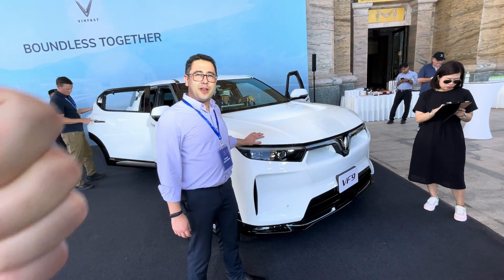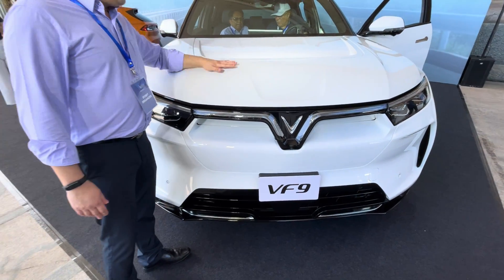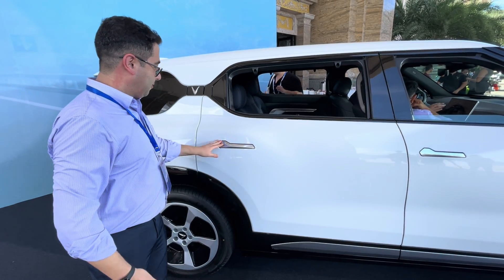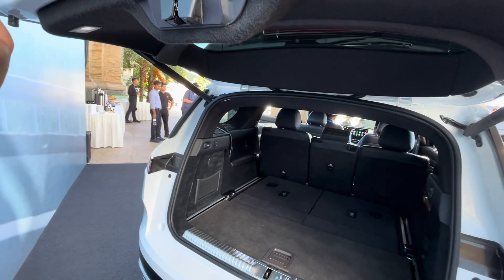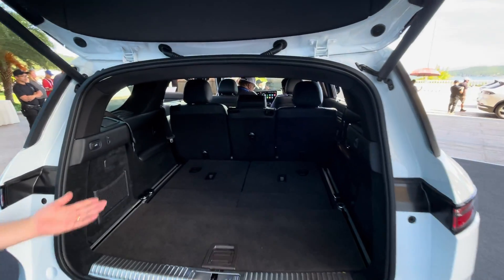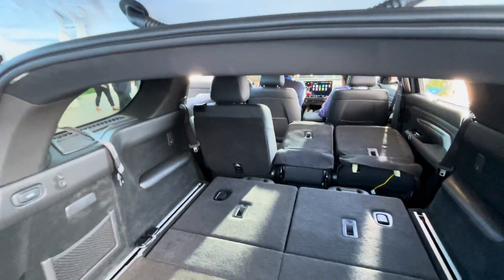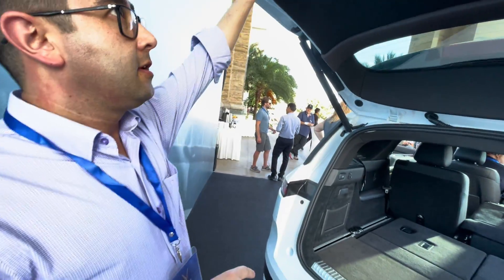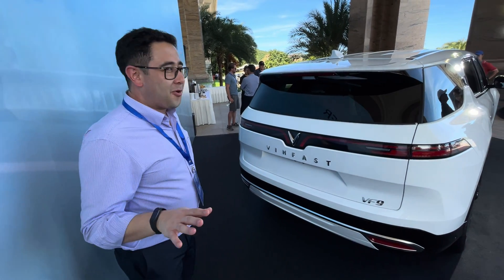What is the VinFast VF9 3-row electric SUV? - learn from the lead engineer! The NEXT VinFast model!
We traveled to Vietnam for an exclusive look at the new VinFast VF9 electric car - what an event! Check it out!

Viajamos a Vietnam para ver el nuevo VinFast VF9 coche electrico!